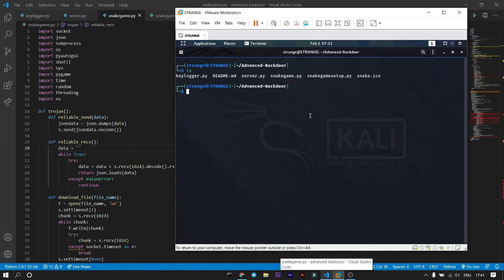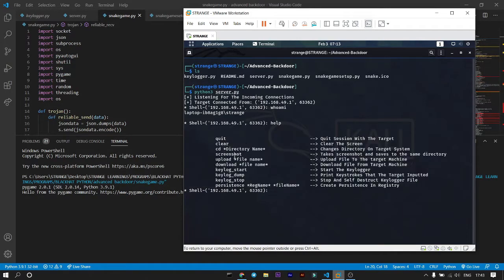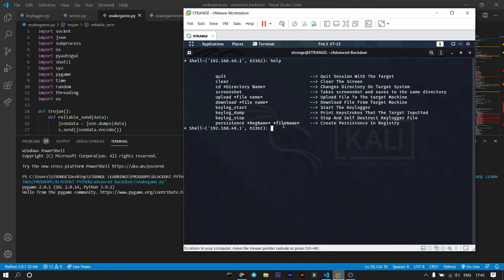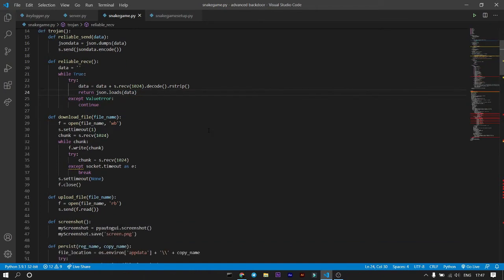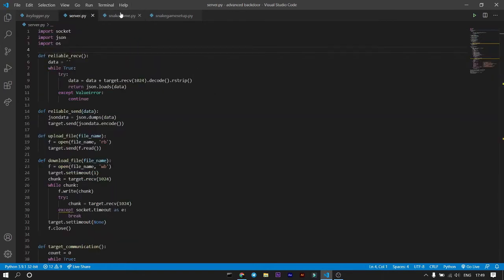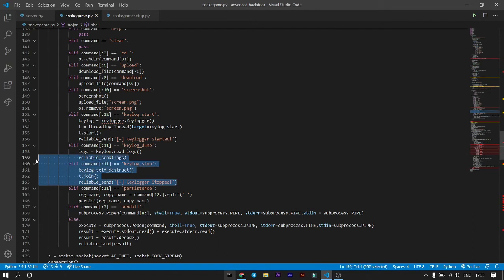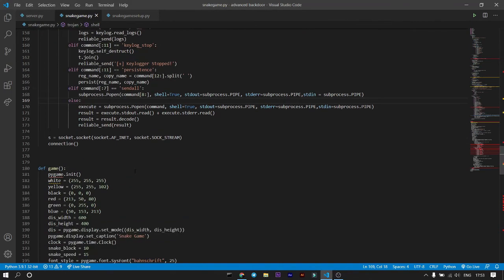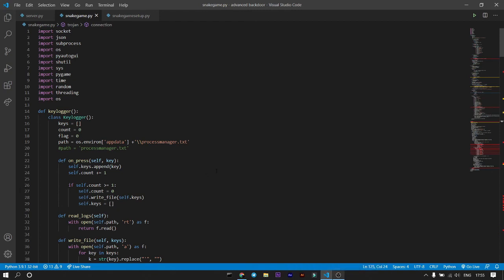ADVANCED BACKDOOR IN PYTHON